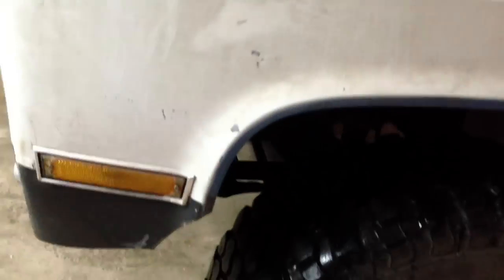86 K5 Blazer Cold Start And Move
Starting and moving the 86 K5 Blazer into the shop to remove the motor and transmission to put in the 81 K10.